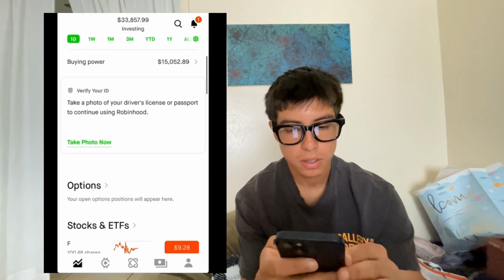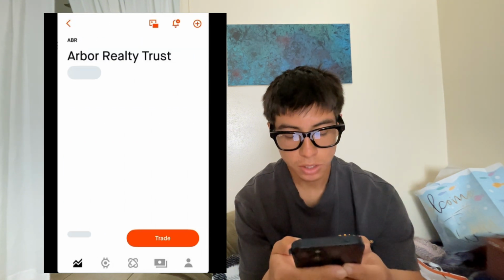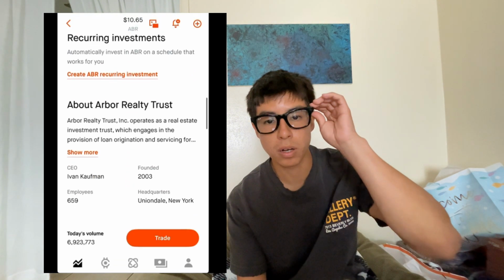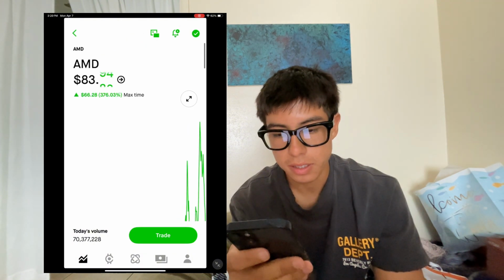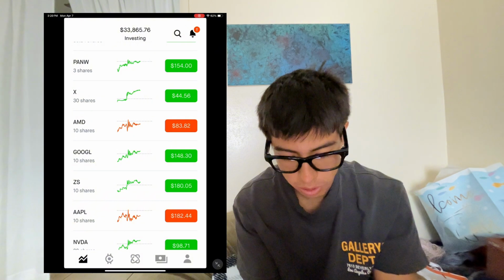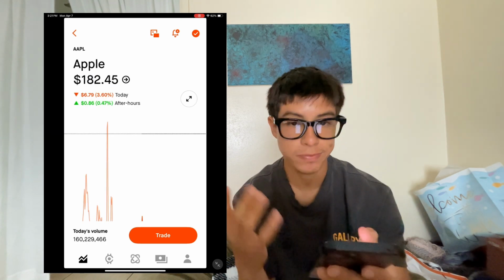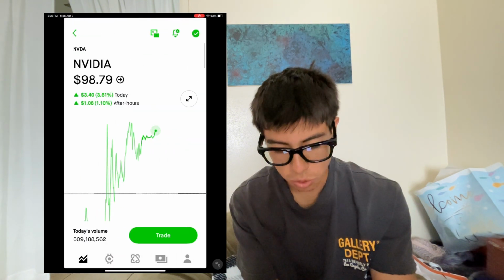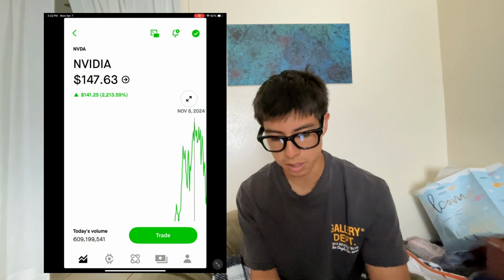My $30,000 stock market portfolio!